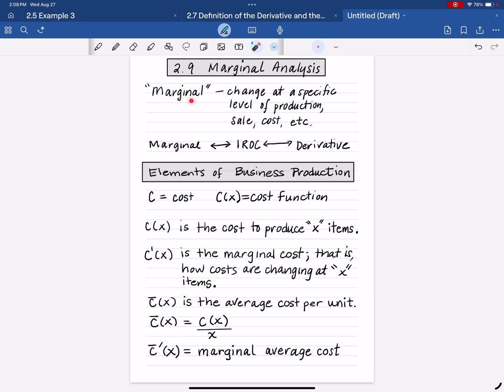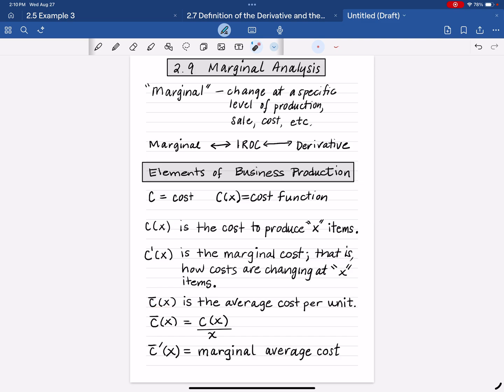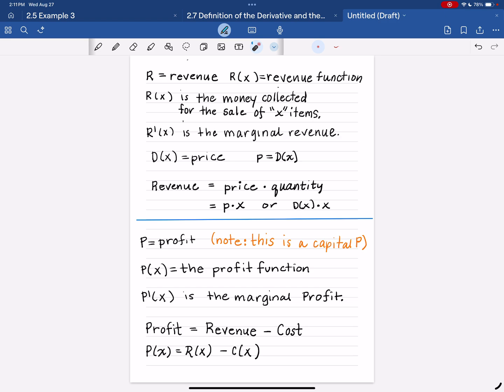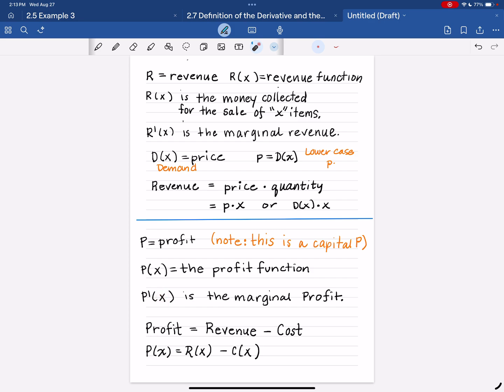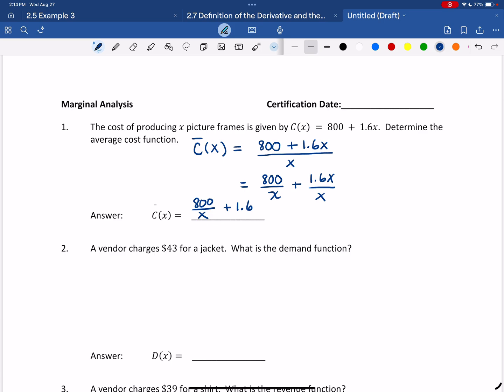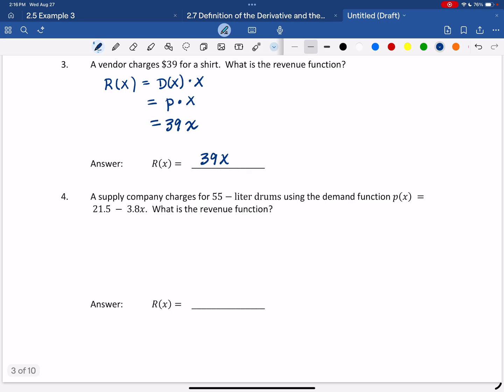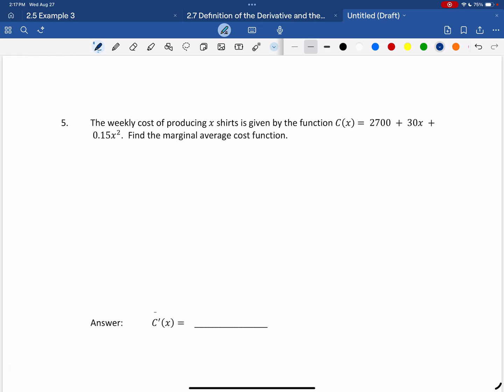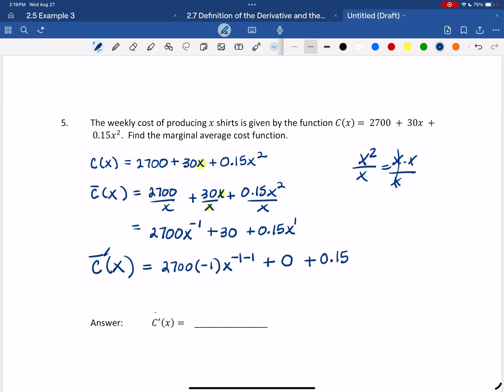MTH 120 Section 2.9 Intro and Examples 1 - 5